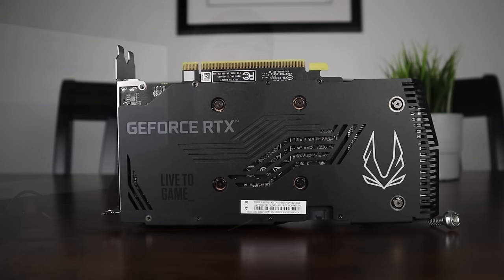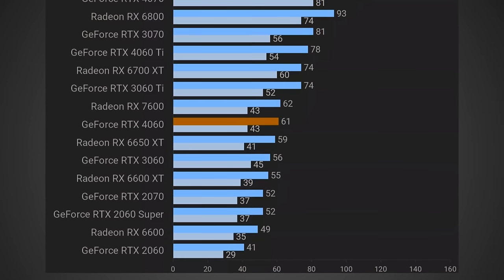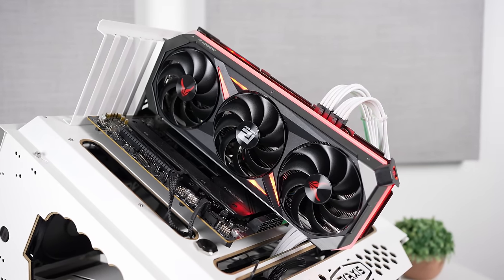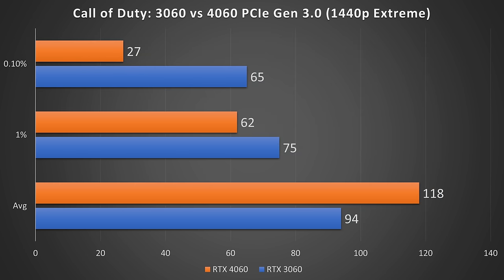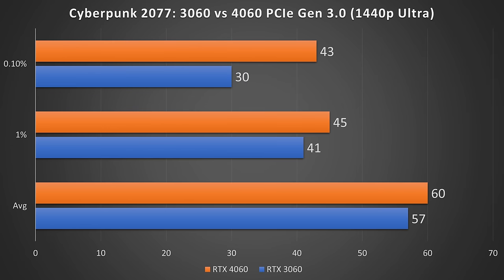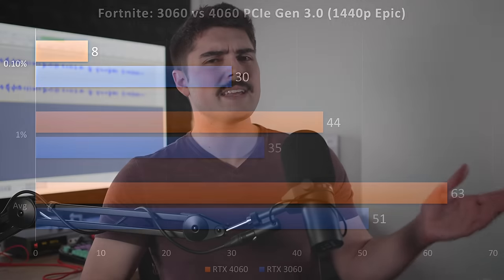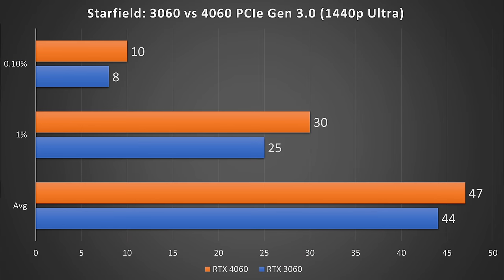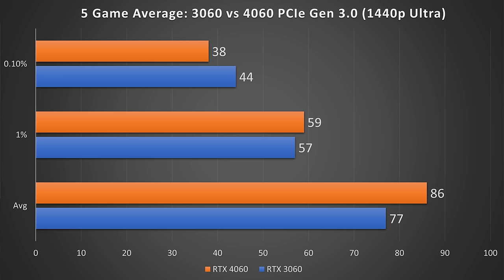Are Nvidia GPUs Getting Worse?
MLLSE RTX 3060 12G
MAXSUN RTX 4060 8G
CPU GPU RAM HDD Monitor Secondary Screen
More AliExpress Anniversary Sale big promo hidden gems
Code: WOW328- $10 off for orders over $50
Code: ALLONAE- $20 off for orders over $100
Valid from 3/18 to 3/27

SOYO NVIDIA GeForce RTX2060 SUPER
ELSA AMD RX5700XT
ELSA AMD Radeon RX 580
GPU RX 580
Aigo Air CPU Cooler
Razer gaming Mouse
MageGee 60% Mechanical Gaming Keyboard

AliExpress is hitting the fabulous age of 14! To mark this milestone, they will rolling out incredible discounts on hundreds of thousands of products. The codes can be used during the official period of the event（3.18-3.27PST）

It seems like year after year the performance gap between affordable and flagship GPUs from Nvidia continues to increase as we get tiny performance increases on RTX 50 and 60 class GPUs, and giant leaps on their RTX 80 and 90 class cards leading to unsatisfying upgrades for most buyers. Is this actually true, or are new RTX GPUs much better than older cards in every way? Let's talk about it.